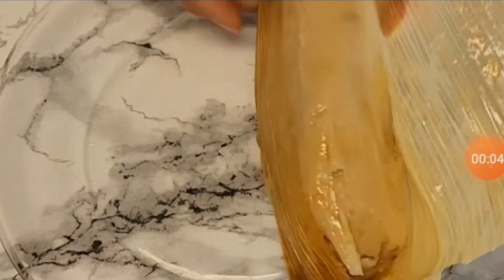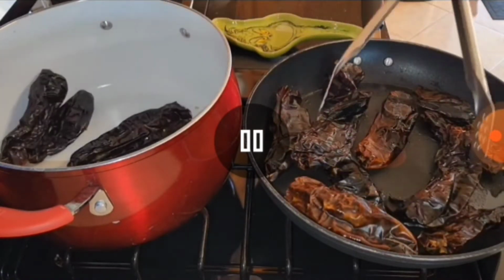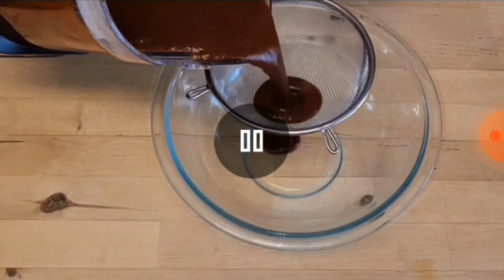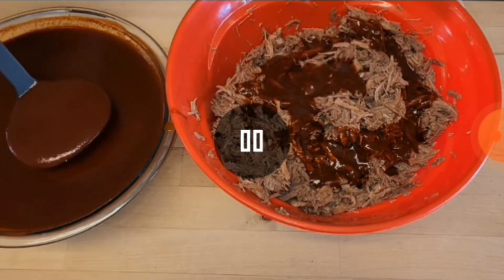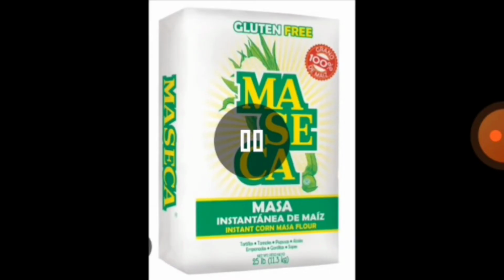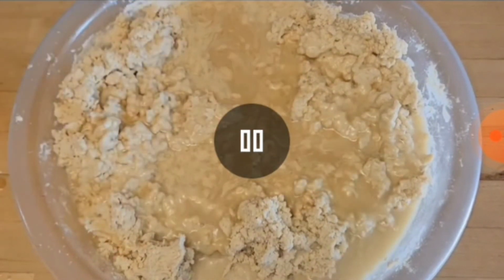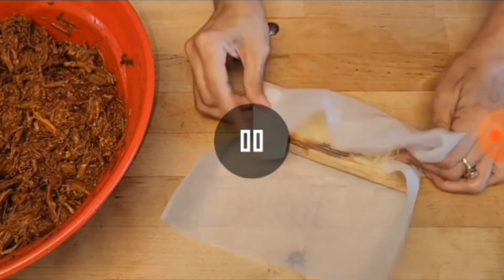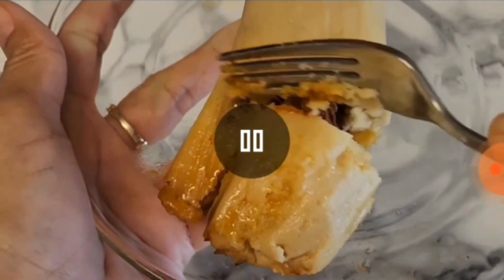The Best Red Chile Beef Tamales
An easy beef tamale recipe filled with tender pieces of beef & mixed in a delicious red chile sauce all wrapped in a soft masa dough
Its the holidays & you just cannot start them without having some delicious tamales. So grab your ingredients..put on that apron & lets do this. Enjoy!
From my humble kitchen to yours💕

Ingredients:
2 packs of tamale meat(6-7 lbs each)
1 bag nm red chile
10 chile guajillo
5 chile california
5 chile puya
chile de arbol
5 garlic cloves
Piece of onion
3 laurel leaves
Salt
2 tbs baking powder(for masa)
2 lbs lard
1 tbs salt(for masa)
1 bag maseca
Juice from the meat
1 bag of hojas
This will make about 6-7 dozen